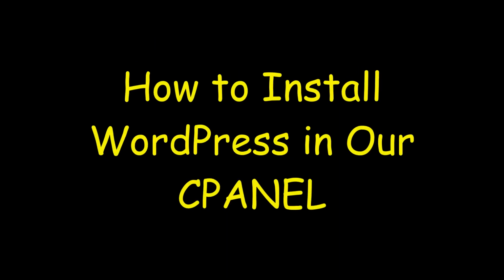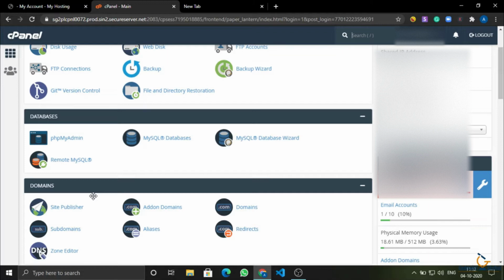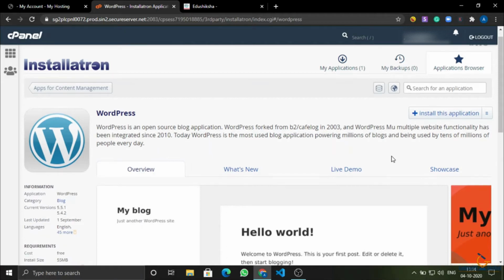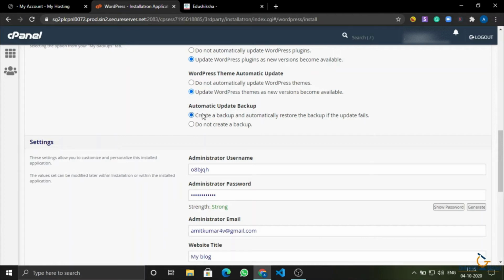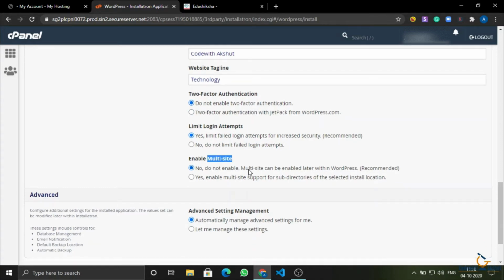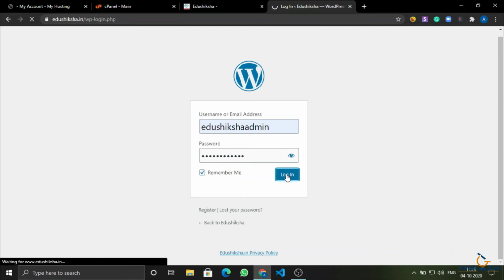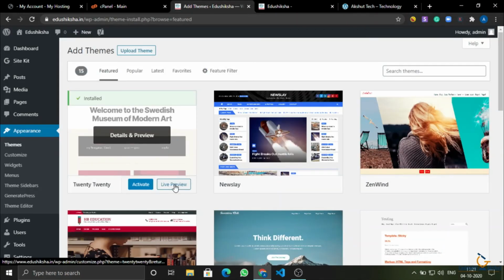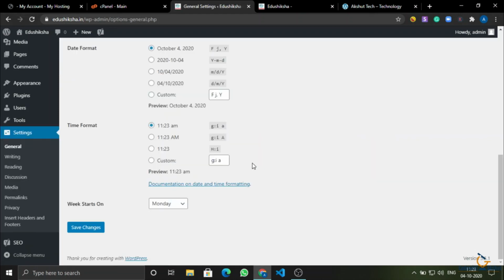Digital Marketing | Lesson 5 | How to install WordPress in our CPANEL? | Codewith Akshut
Hi friends,

This video lesson is on ""How to install WordPress in our CPANEL?"".

You can get a hosting account at one of the following recommended companies. It is recommended to buy hosting to have a self-hosted WordPress blog so that you can learn digital marketing with it.

Enjoy watching it and wait for my next video!!